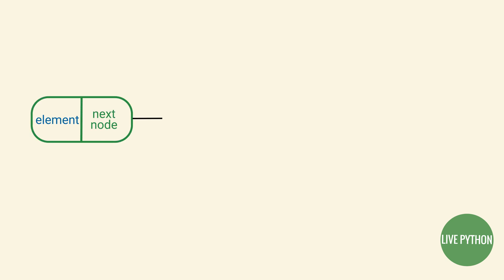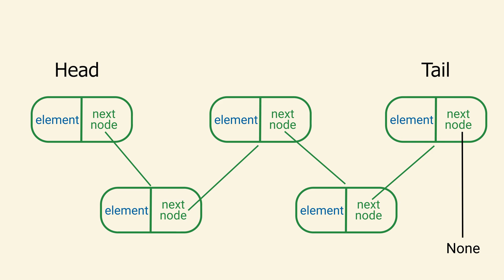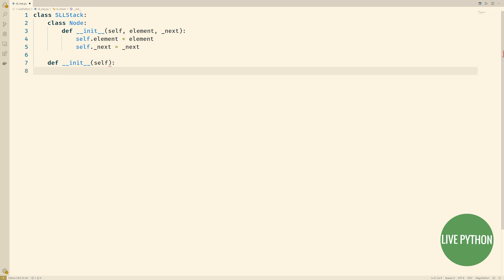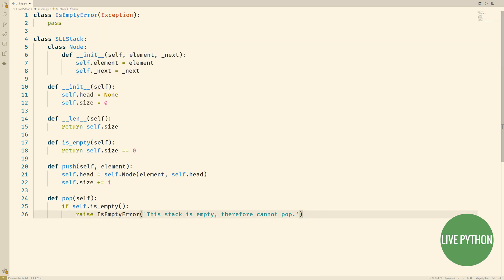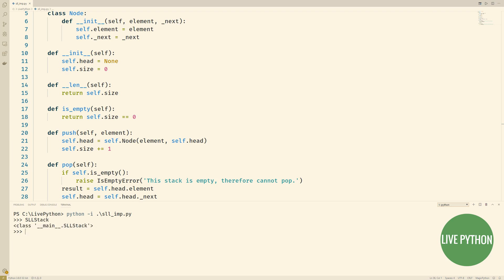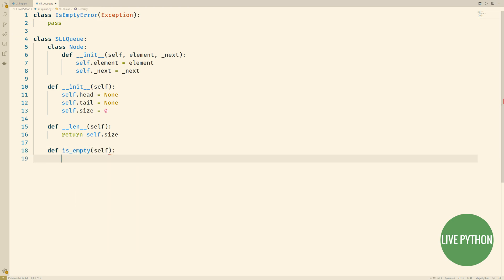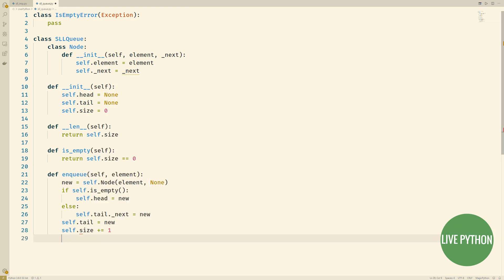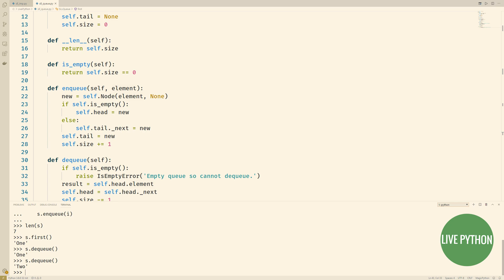Implementing a Stack and a Queue with a Singly Linked List in Python 3 (Tutorial)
In this tutorial, we'll be implementing a stack and a queue using a singly linked list.